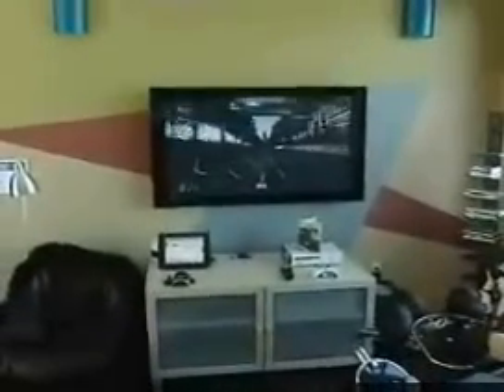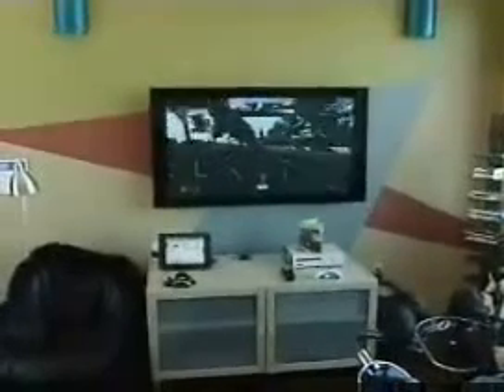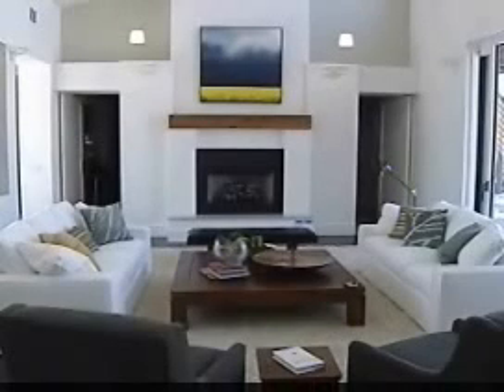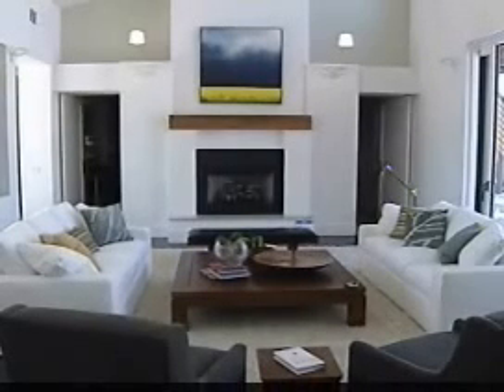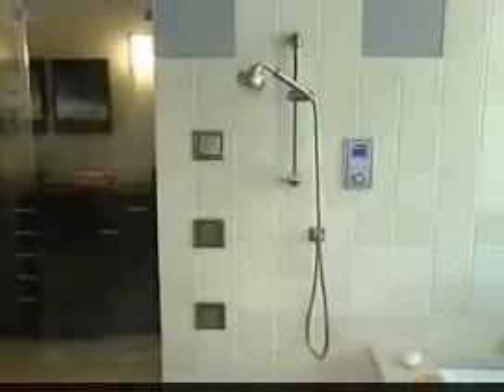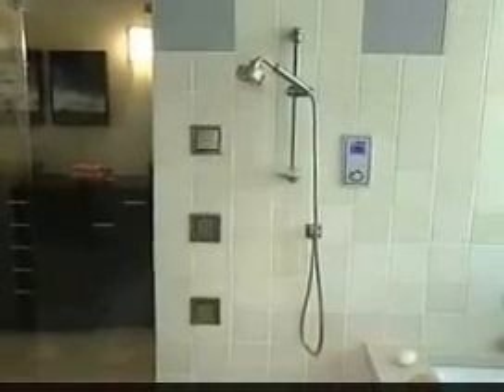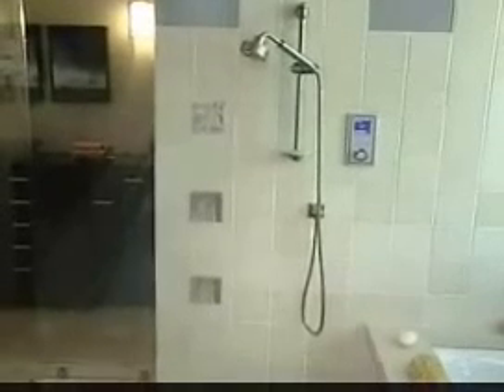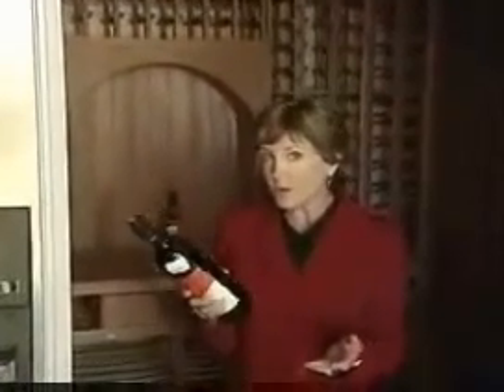The 2006 Sunset and Popular Science House of Innovation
This showcase home in Silicon Valley's backyard will demonstrate trends and products coming to the marketplace